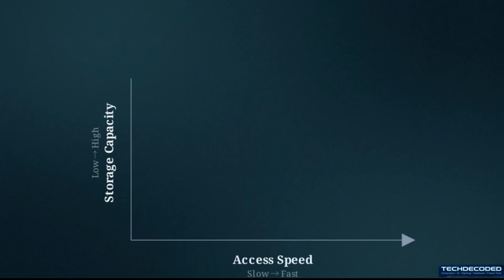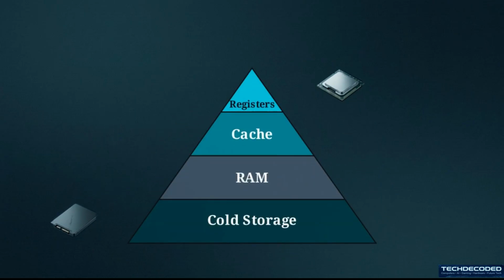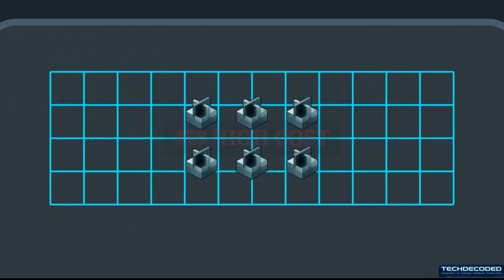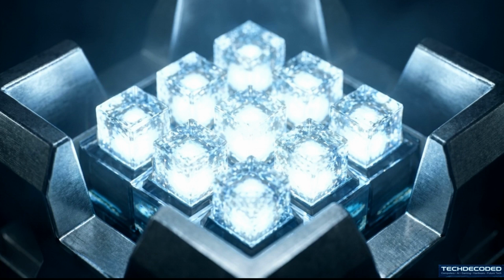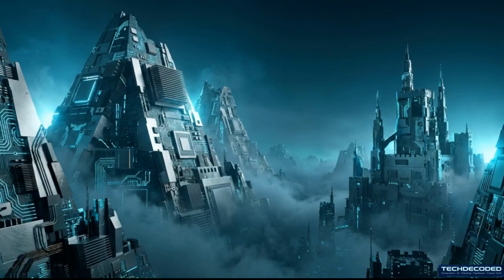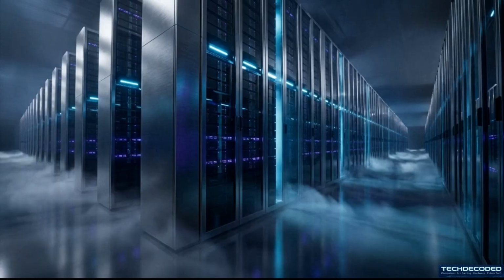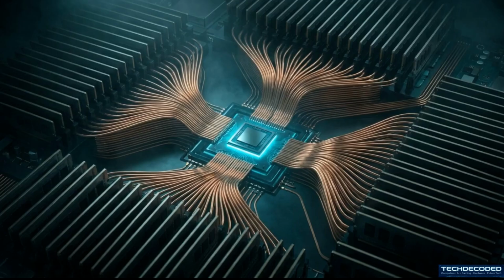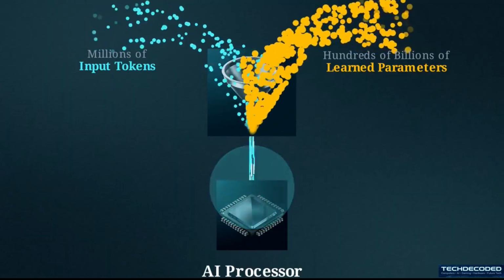All Types of Computer Memory Explained | RAM, Cache, SSD, HDD, VRAM & More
Welcome to TechDecoder! 🚀

Have you ever wondered how your computer stores and processes data? In this video, we explain every major type of computer memory in a simple and easy-to-understand way.

📚 Topics Covered:

CPU Registers
Cache Memory (L1, L2, L3)
HDD (Hard Disk Drive)
VRAM (Video Memory)
Virtual Memory
Flash Memory
Memory Hierarchy

You'll learn how data travels through your computer, why different memory types exist, and how each one affects performance in gaming, programming, AI, and everyday computing.